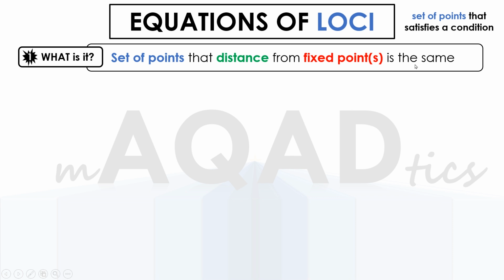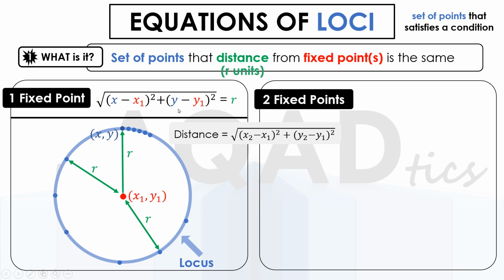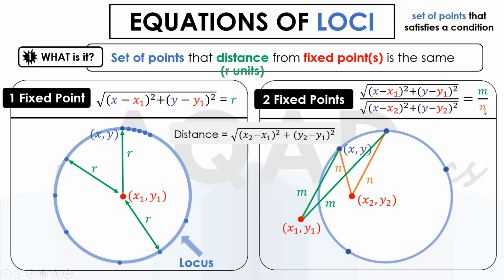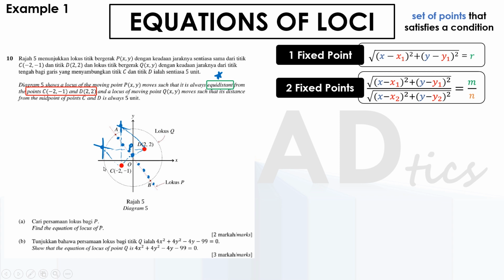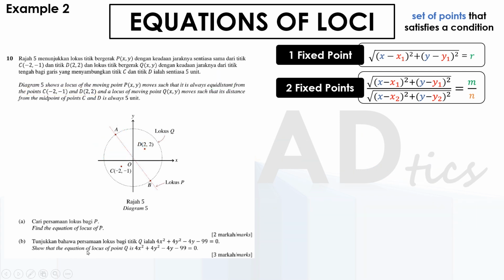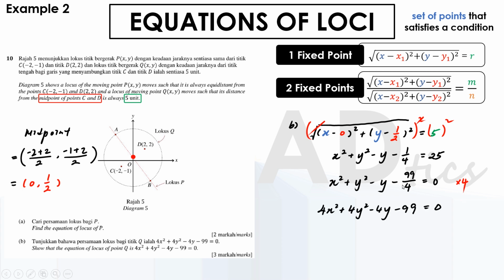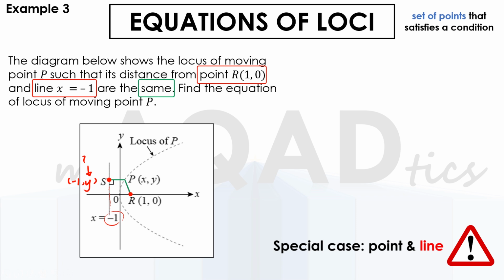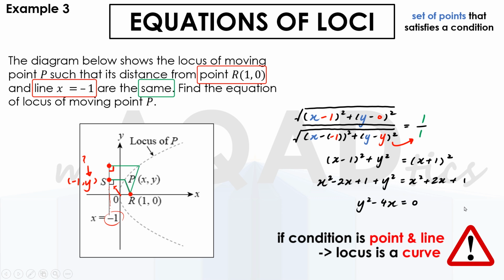Lesson 19: EQUATIONS OF LOCI | SPM Add Maths | F4C7 Coordinate Geometry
ALL you need to know on... EQUATIONS OF LOCI! Let's discuss this in this video together! (+ multiple SPM trial examples!)

Timestamp:
0:00 Intro
0:09 What are equations of loci?
0:48 1 Fixed Point
3:11 2 Fixed Points
4:28 Example 1 - 2 Fixed Points
8:15 Example 2 - 1 Fixed Point
10:13 Example 3 - A point & a line??